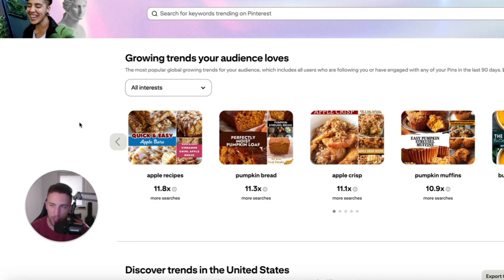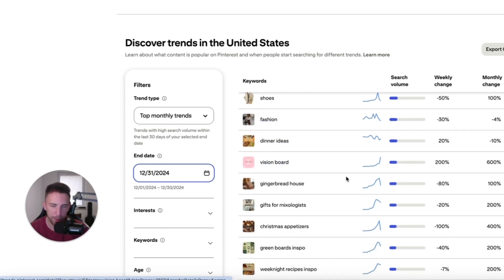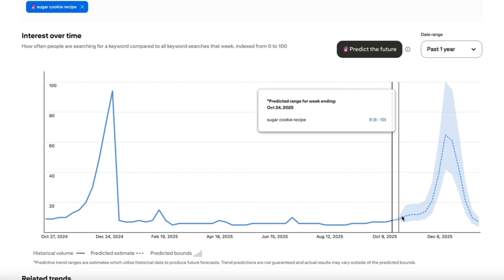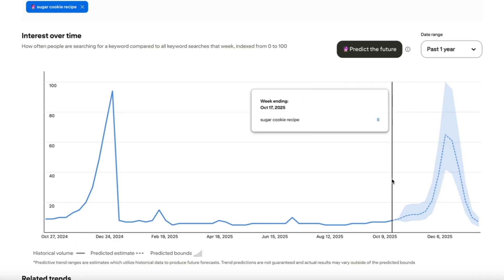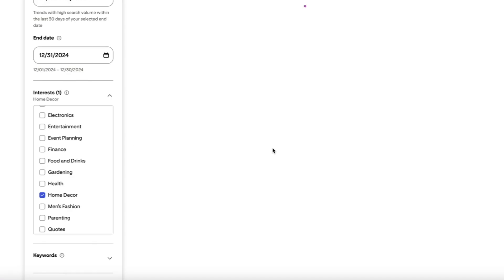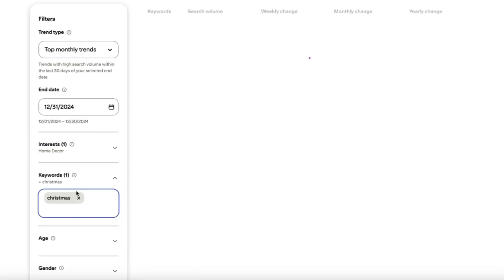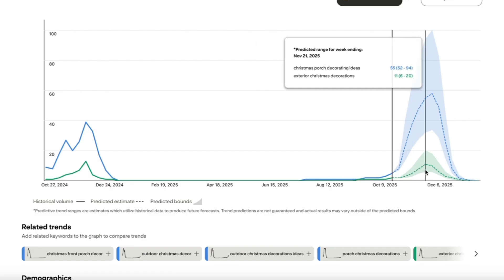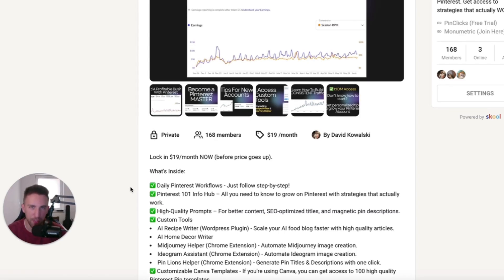How To Find SECRET Pinterest Keywords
Unlock the hidden power of Pinterest keyword research with this in-depth guide on how to find secret Pinterest keywords using the Predict the Future feature inside Pinterest Trends 🌟. In this video, I’ll walk you through exactly how to uncover keywords that are about to take off — before anyone else even realizes they’re trending. This powerful method helps you position your content, products, and pins to ride the next wave of traffic and engagement on Pinterest 🌊.

If you’ve ever wondered how some creators, bloggers, and online businesses seem to always know what’s about to trend, the secret often lies in understanding historical Pinterest data. Pinterest Trends offers a feature called Predict the Future, which lets you look back at how certain keywords performed last year and predict when similar interest spikes will happen again. Since Pinterest trends tend to repeat seasonally or cyclically, learning how to use this tool gives you a massive advantage when planning your content calendar.

In this tutorial, I’ll show you step-by-step how to use Pinterest Trends Predict the Future to identify trending keywords early. You’ll learn how to compare multiple search terms, analyze yearly performance curves, and recognize the exact time when interest begins to rise. This is crucial for Pinterest SEO, because timing is everything. If you start pinning just as a keyword begins to climb, Pinterest’s algorithm will start pushing your content right when people are looking for it. This leads to higher impressions, saves, clicks, and long-term growth on your account 🚀.